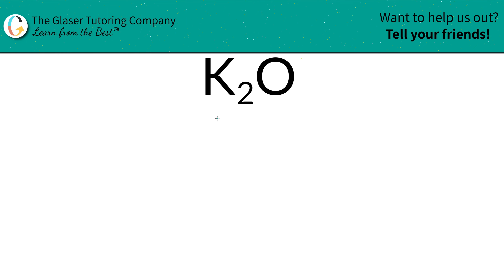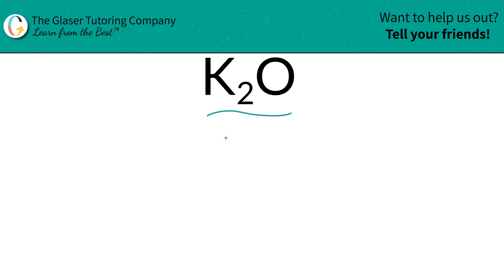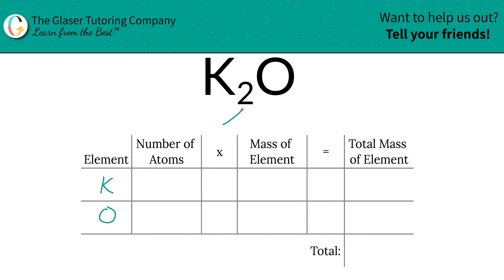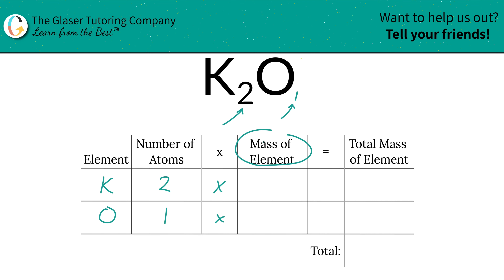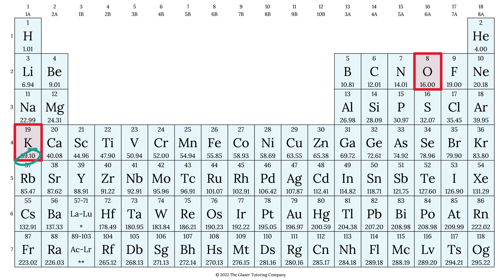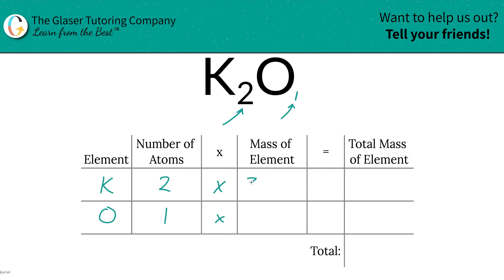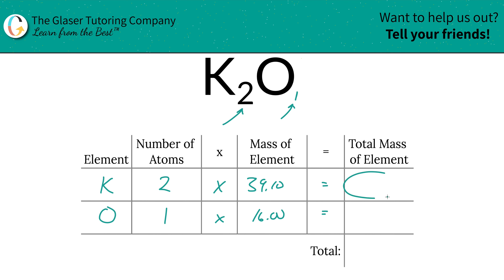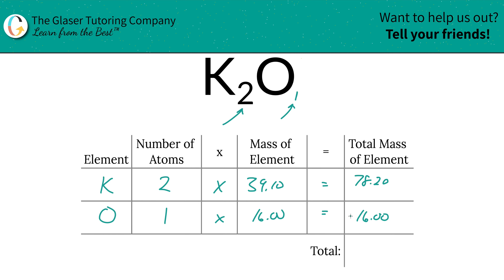How to find the molar mass of KF (Potassium Fluoride)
Calculate the molar mass of the following:
KF (Potassium Fluoride)